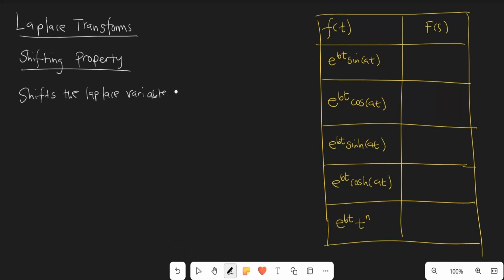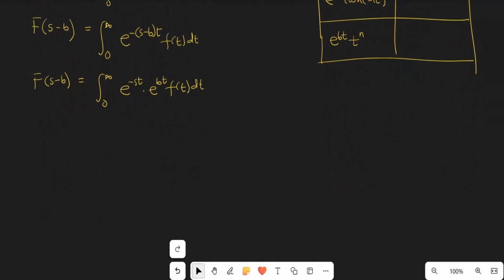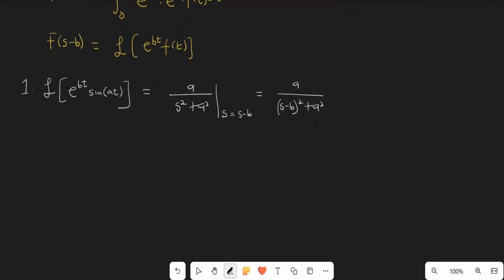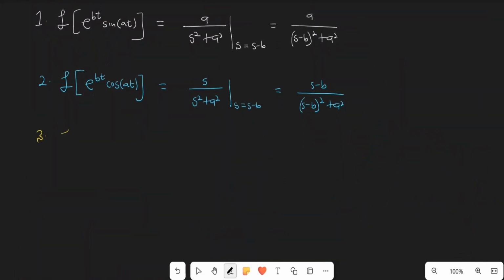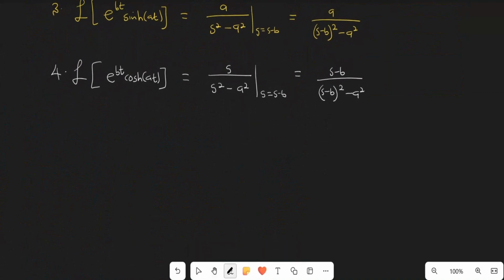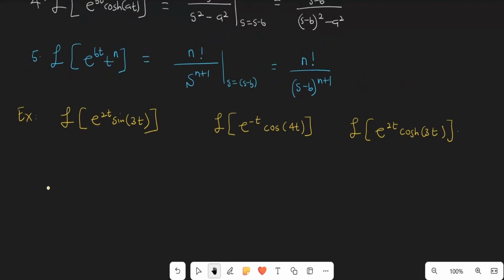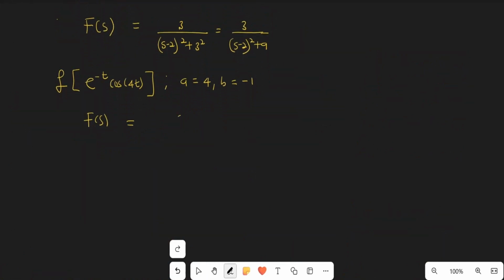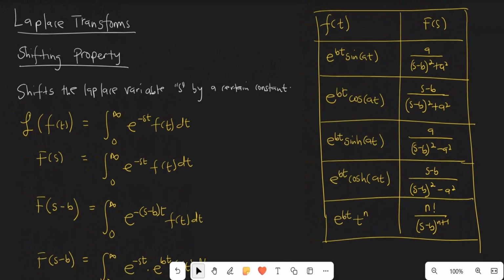Mastering the Laplace Shifting Theorem (With Proof & Examples)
In this video, we break down the Shifting Property of Laplace Transforms and explain exactly why.

F(s−b) corresponds to multiplying the function by e^(bt). Starting from the definition of the Laplace transform, we derive the result step-by-step so you truly understand where the shifting rule comes from, not just memorize it.

If you're studying differential equations, control systems, or engineering mathematics, this property is essential.

Topics covered:
1. Definition of the Laplace Transform
2. Derivation of the First Shifting Property
3. Why e^(bt)f(t) shifts the s-variable